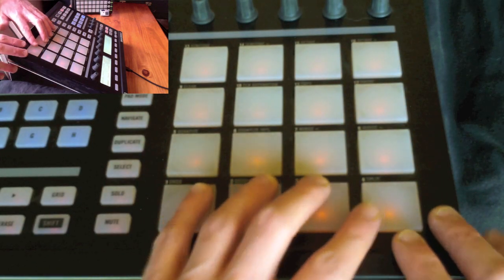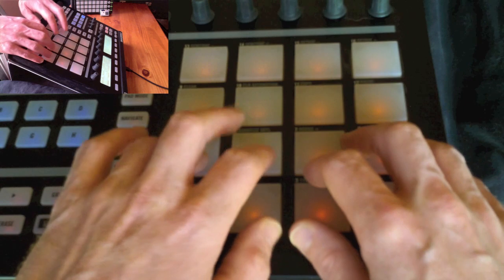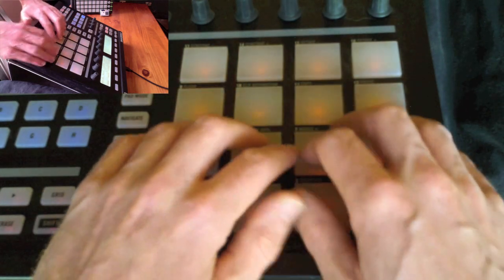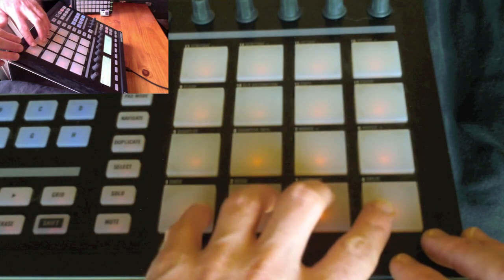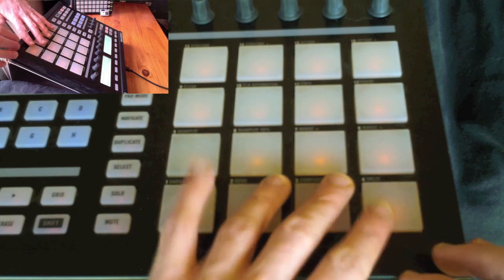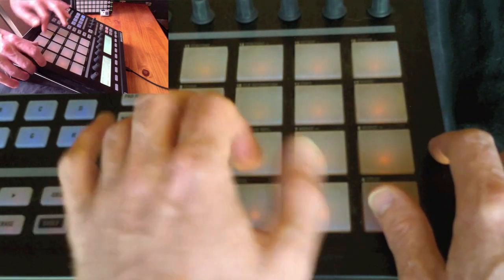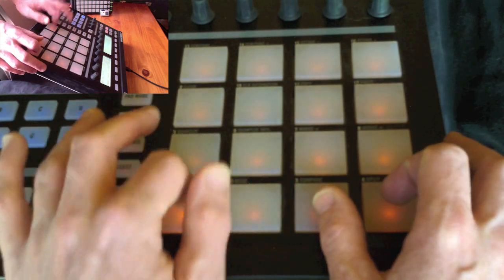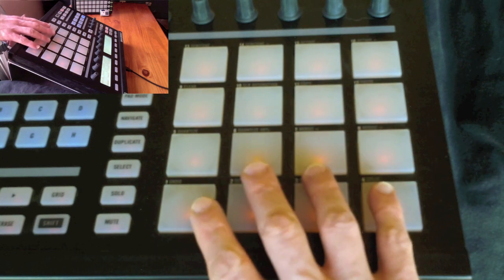Jeremy Ellis - Maschine & MPC Lessons #19